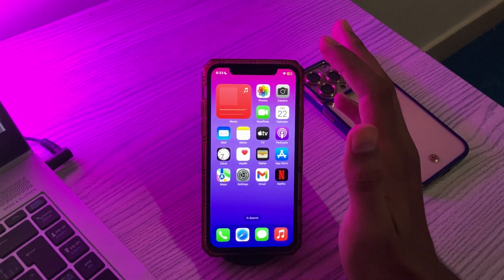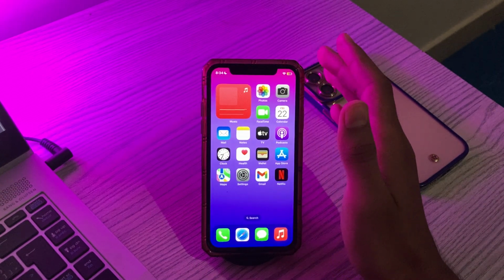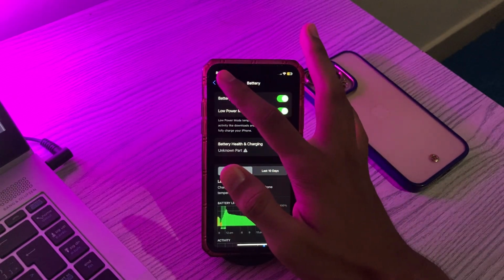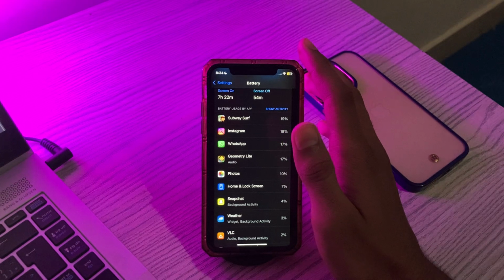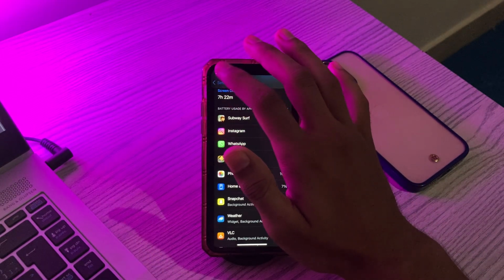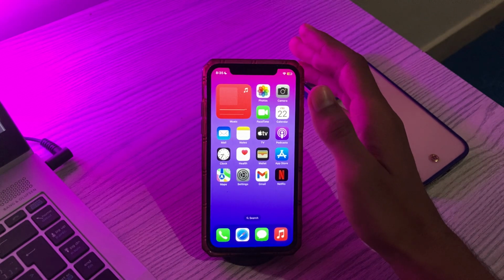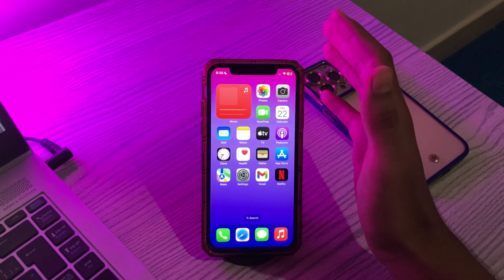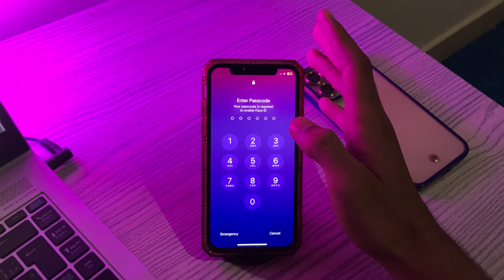How To Fix iPhone Battery Draining Fast Issue After iOS 17